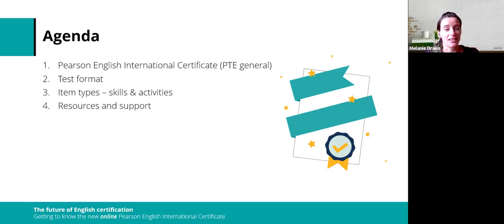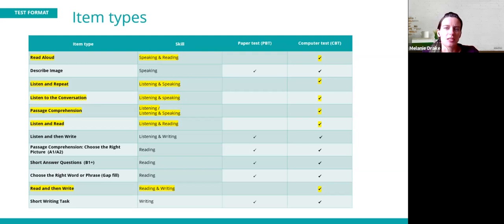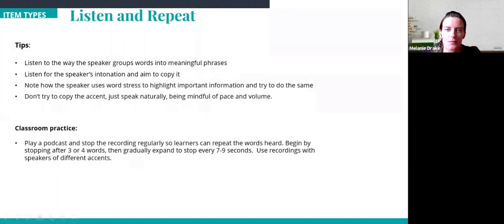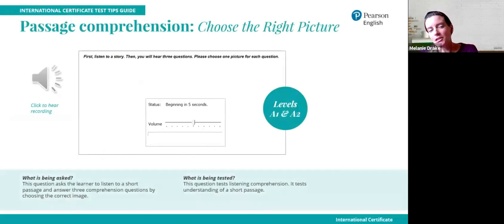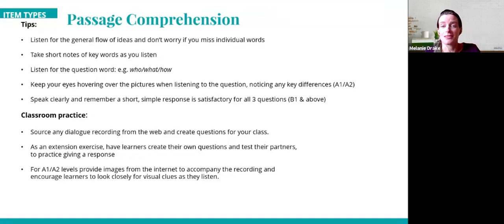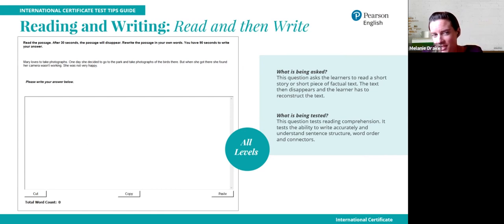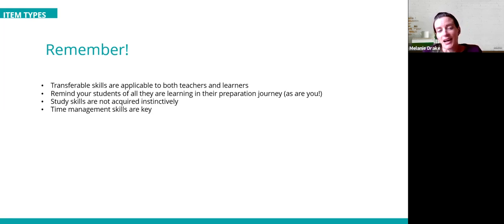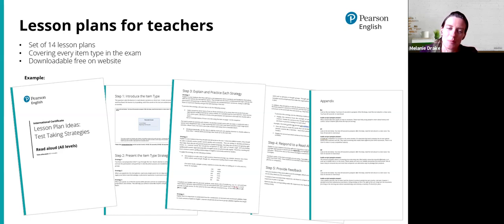The pedagogy behind the Pearson English ​International Certificate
During this session, we take a deep dive into the item types in the Pearson English International Certificate computer-based test, exploring tips, strategies and classroom activities to prepare learners for the integrated skills measured in the test.

This is the second of four webinars in the series ‘The future of English certification: Getting to know the new online Pearson English International Certificate’.

Hosted by Melanie Drake, Global Training & Resources Manager, Pearson English International Certificate